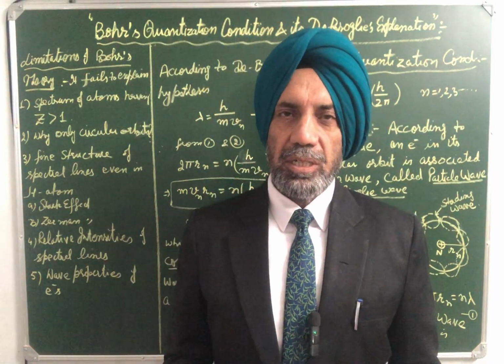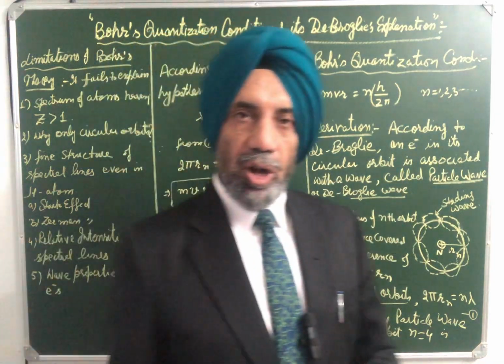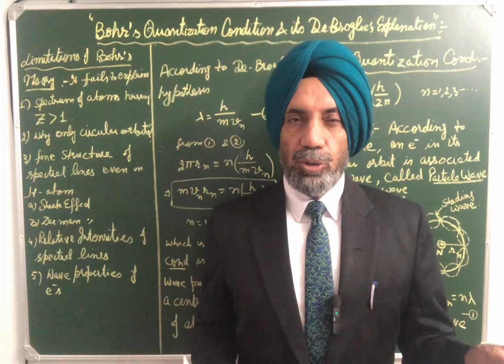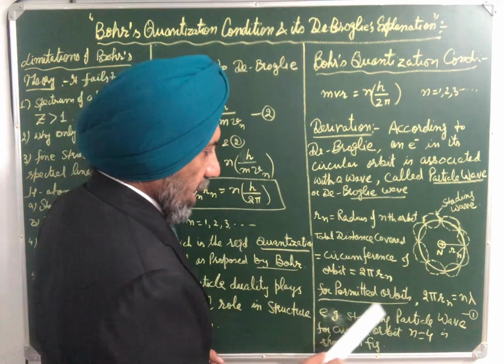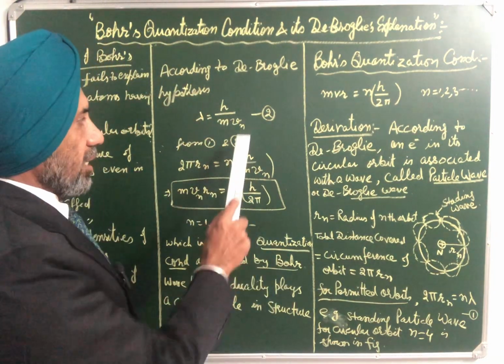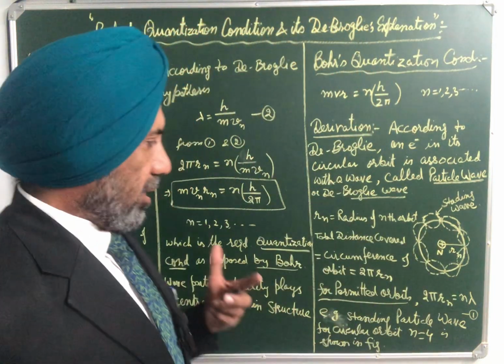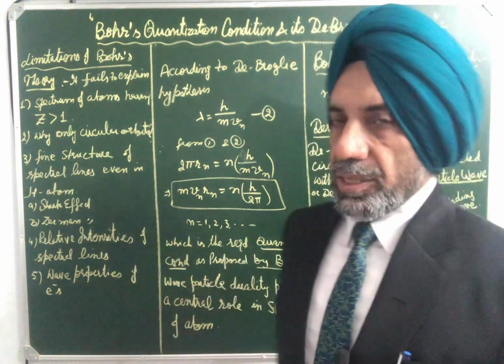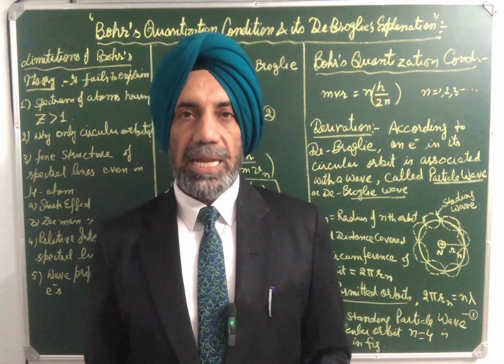BOHR’S QUANTISATION CONDITION : PROF. ROMANA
BOHR’S Quantisation Condition & it’s Explanation with De Broglie Hypothesis.Limitations of BOHR’S theory